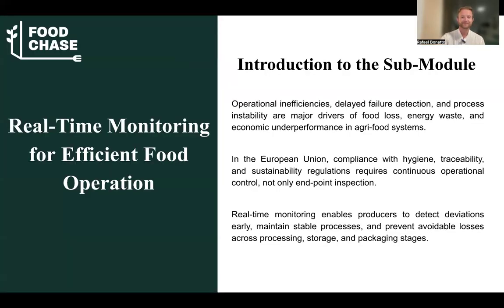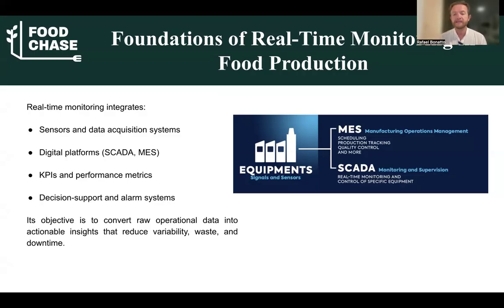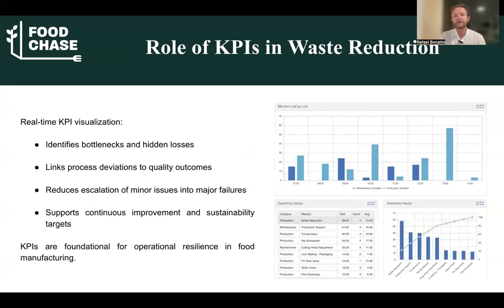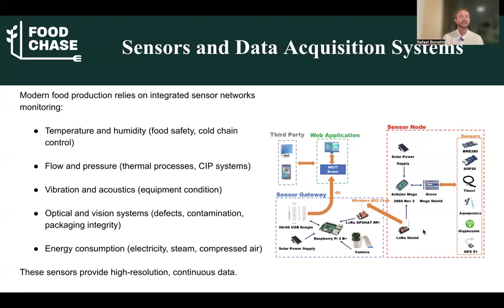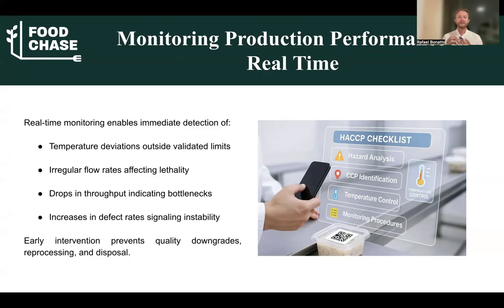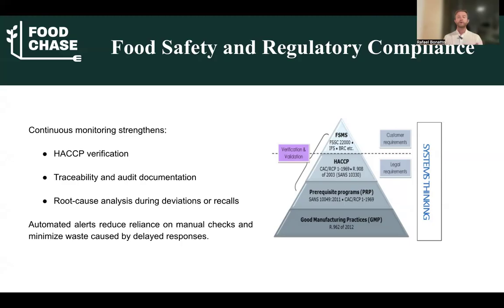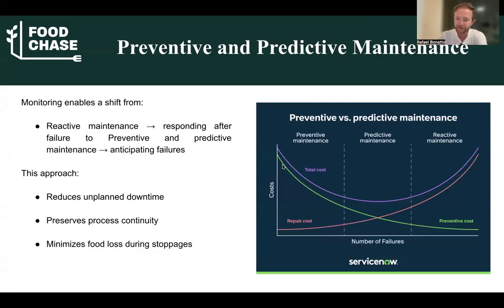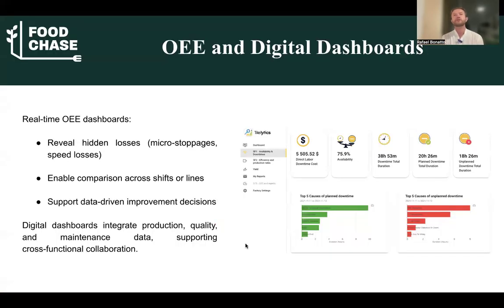Real Time Monitoring for Efficient Food Operation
This unit examines the role of real-time monitoring in improving efficiency, product quality, and process continuity within European food production systems. Focusing on digital monitoring, KPIs, and preventive maintenance, it explores how data-driven approaches help reduce waste, optimize resources, prevent downtime, and support compliance with EU sustainability and food safety frameworks, with examples from the Italian agri-food sector.